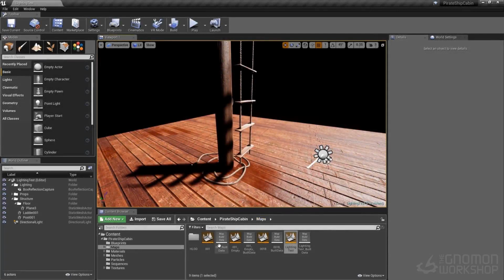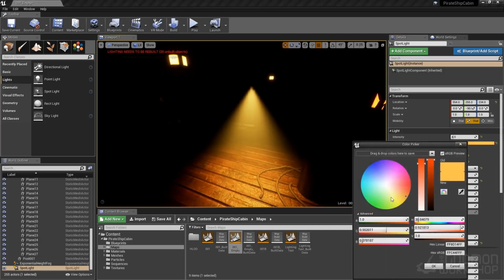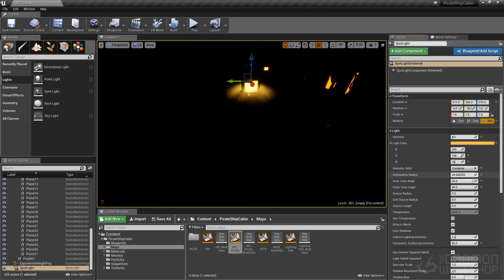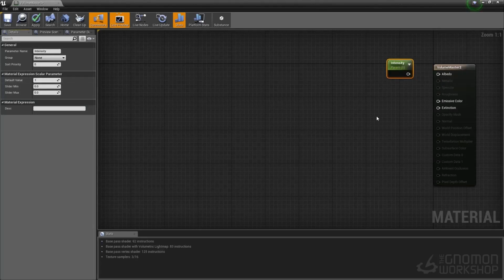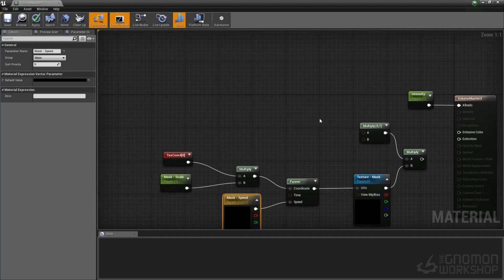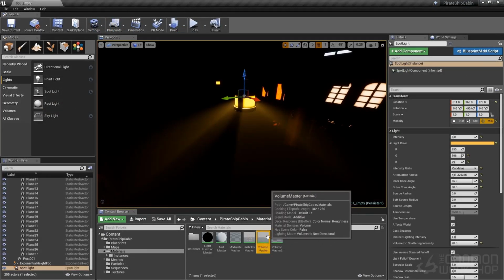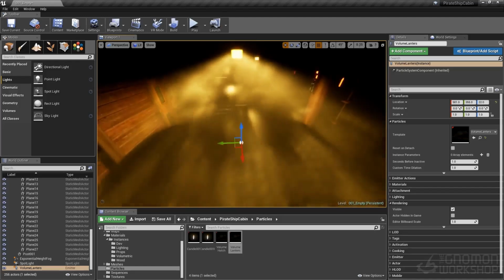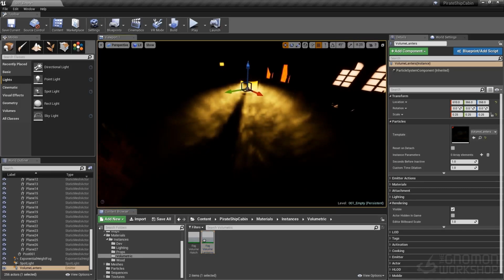05 VolumetriLight ParticleLight